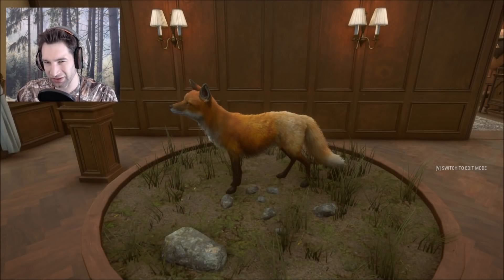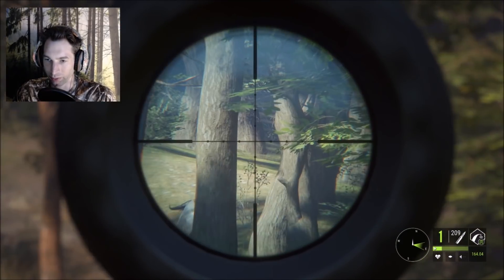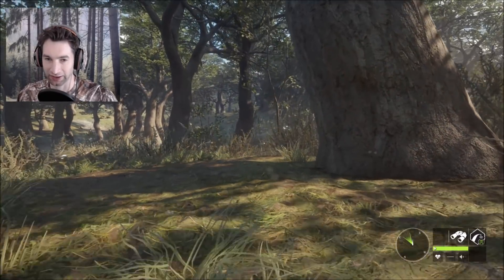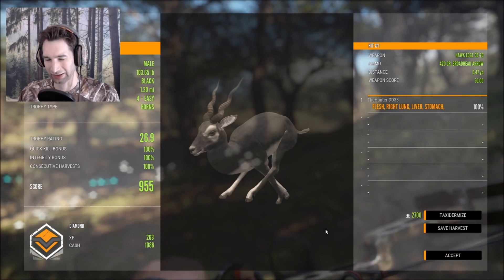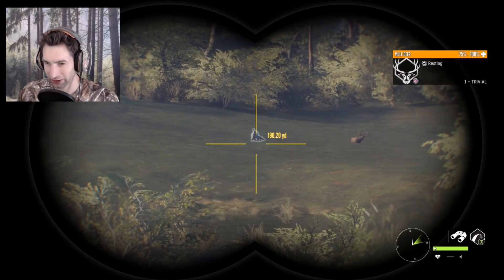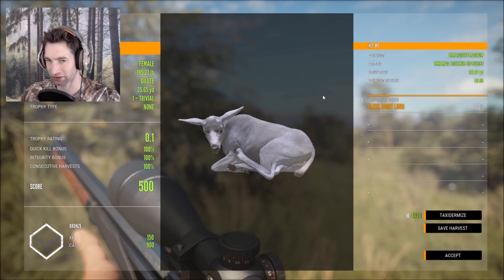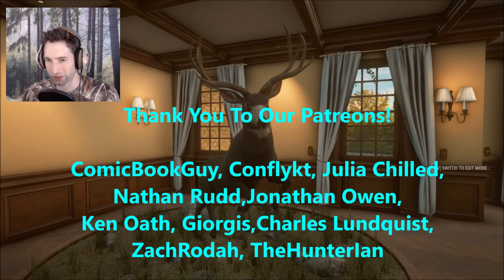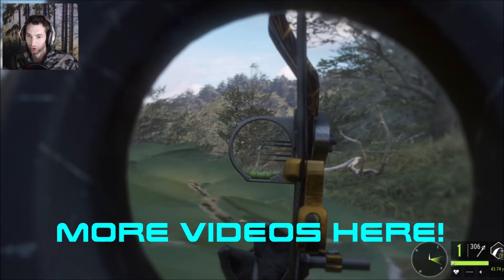Finding 2 RARES and a DIAMOND for the Trophy Lodge!! TheHunter Call of the Wild 2019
Today was a good day!

GRAPHICS CARD: NVIDIA GEFORCE 1060 GTX